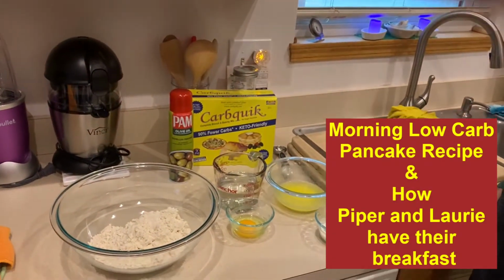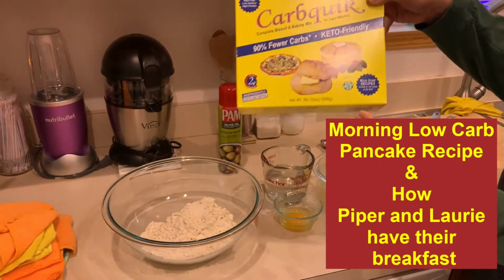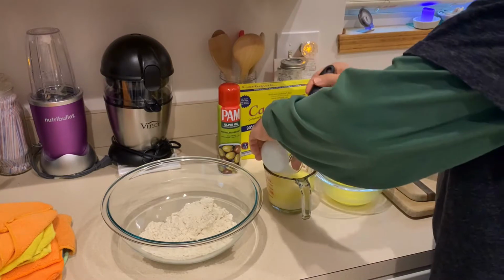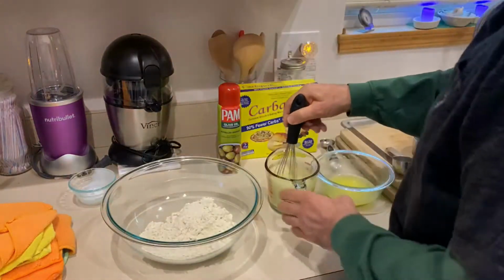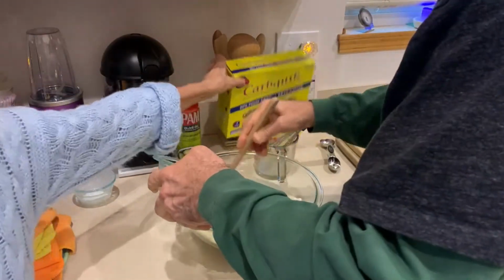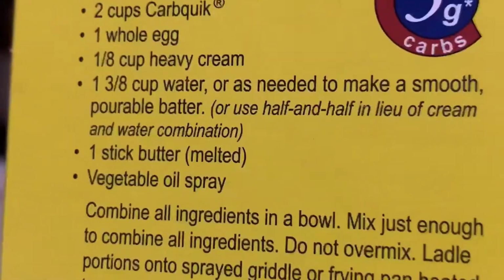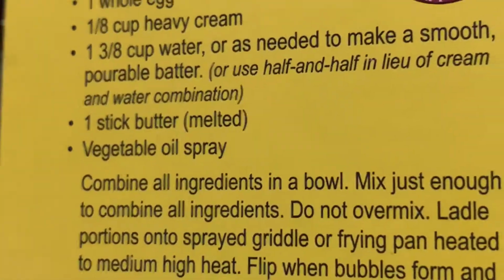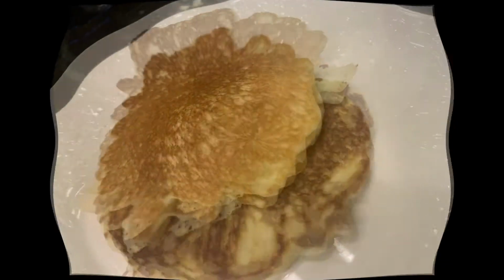What's going on in your kitchen this morning. Here's mine , Life With Me Gina Marie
What's going on in your kitchen this morning?  Here's mine , Life With Me Gina Marie, Join us for Pan Cakes Low Carb and dogs. My wonderful husband helping me on a bad arthritis day with making his breakfast. His recipe he found with this new low carb way to have your pancakes.  We have been researching these lower carb, less sugar and less salt recipes to be healthy and this all helps keep BP and Glucose levels down big time!
Good job Michael. I'm proud of him. In this video you will also see a funny clip of my babies. Enjoy and Strive to be Happy~